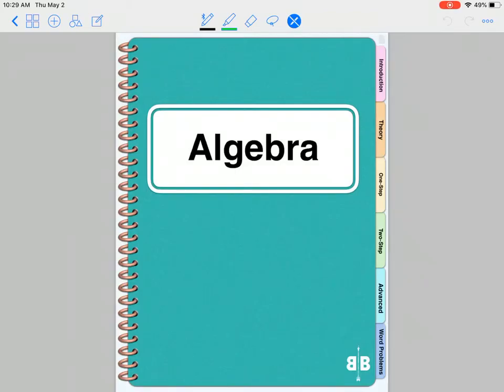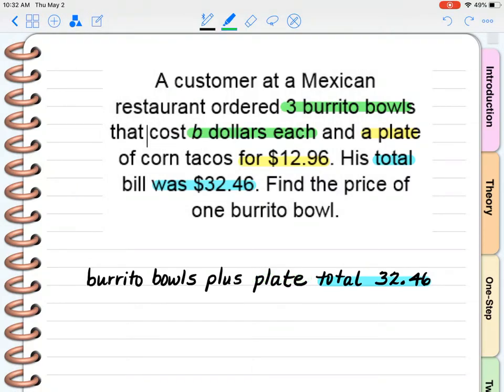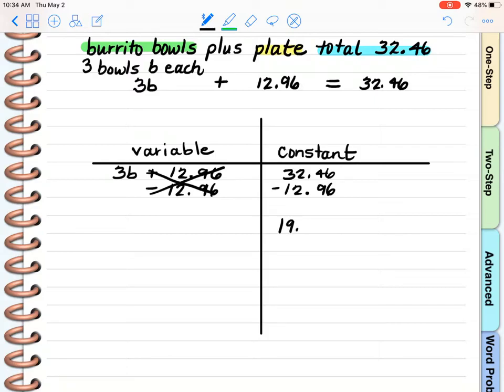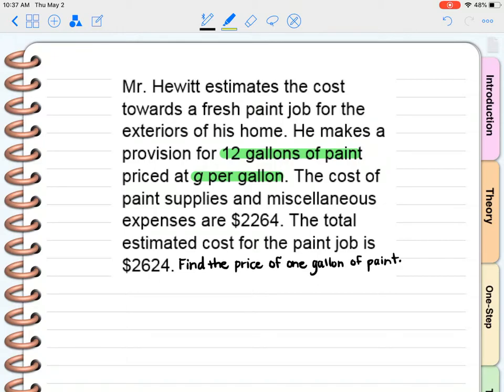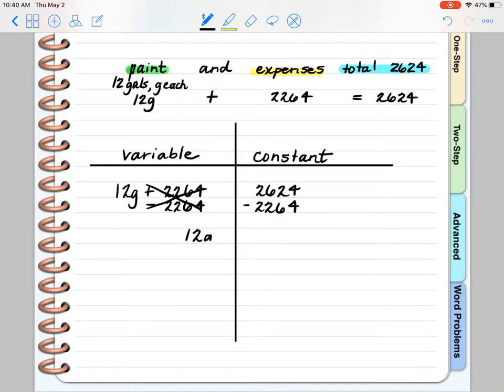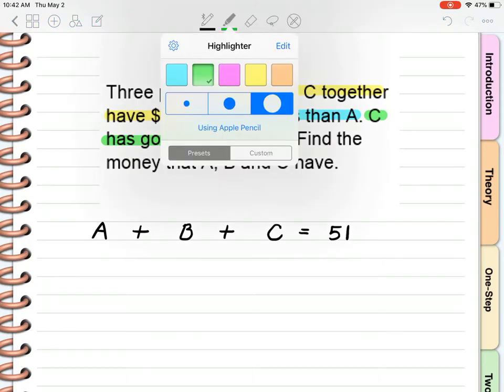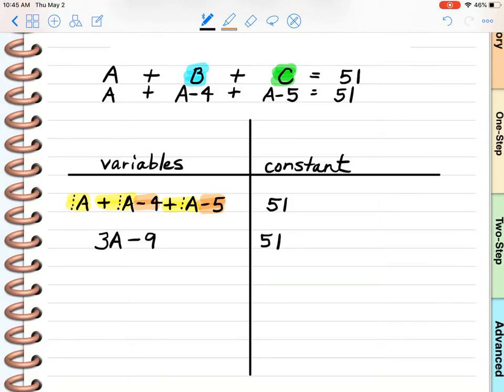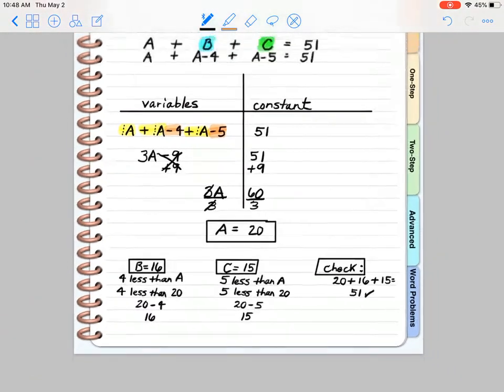Word Problems 1, 2, and 3